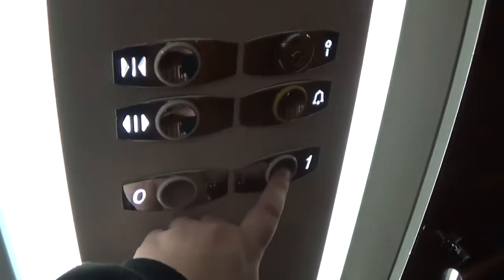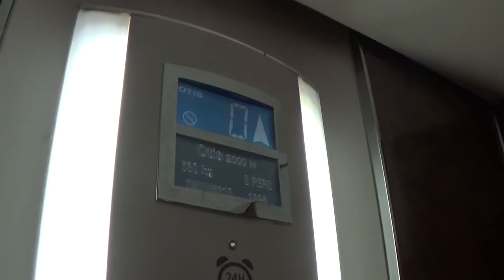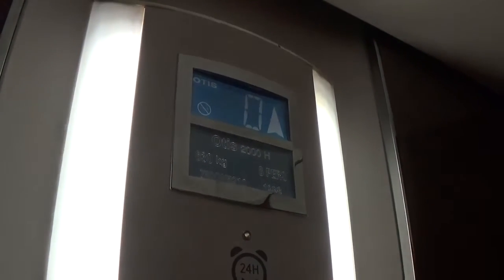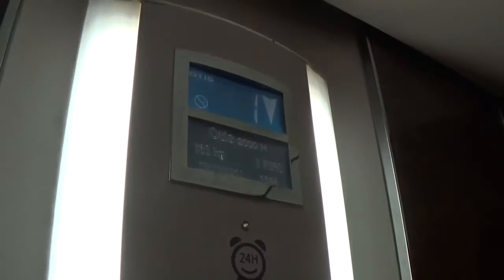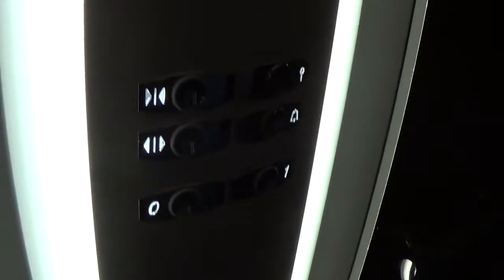Otis 2000 H Elevator At The Seagoe Hotel Portadown